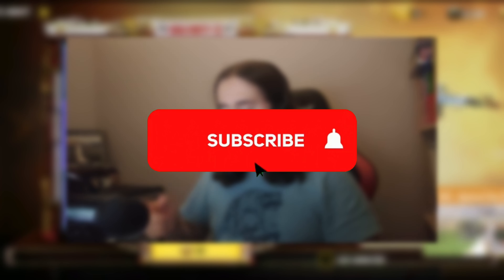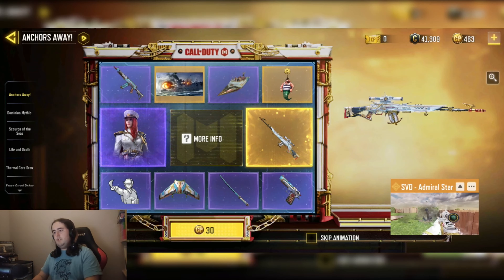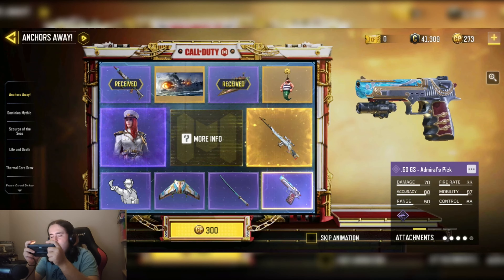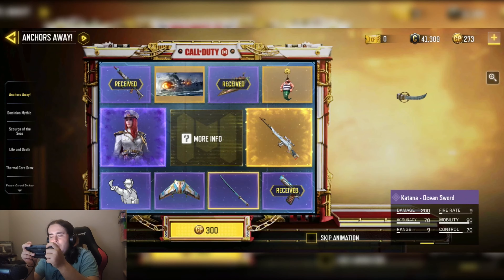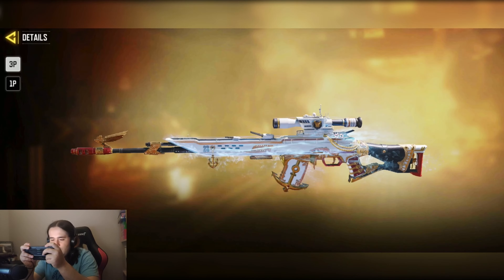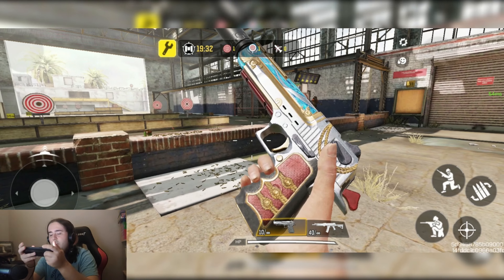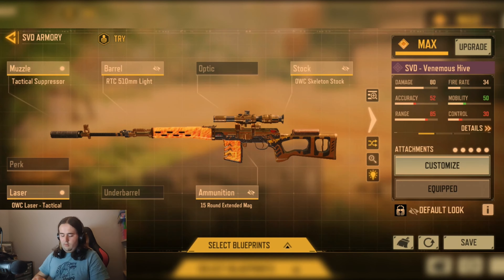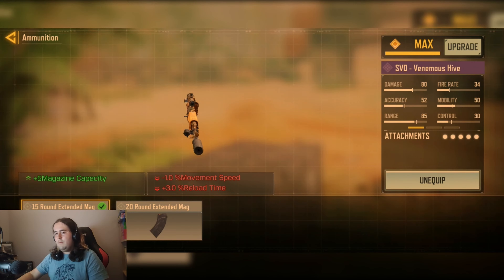*NEW* ADMIRAL STAR SVD LUCKY DRAW HAS ARRIVED || SVD RANKED GAMEPLAY || COD MOBILE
Daily Shoutout: @stcgaming39

COD Mobile - New best SVD No recoil Gunsmith Attachments is taking over COD Mobile season 9. Updated SVD best class setup for MP Ranked and Battle Royale. SVD Fast ADS Speed + SVD  no recoil gunsmith + Max Range SVD Gunsmith Attachment Setup.

What SVD Gunsmith attachments are you using in Call Of Duty Mobile?